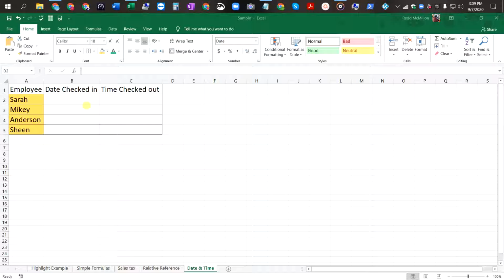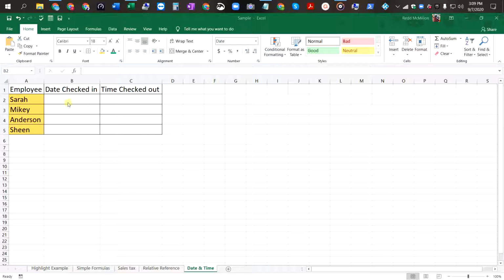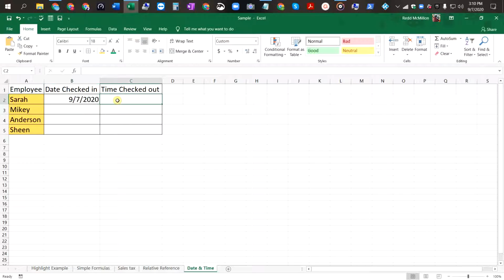Add the Current Date & Time to a cell in Excel